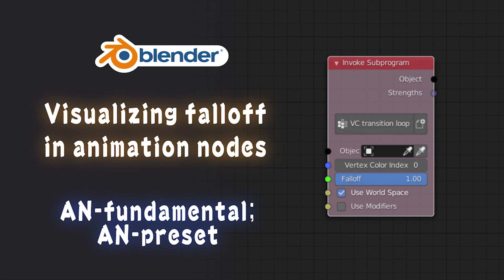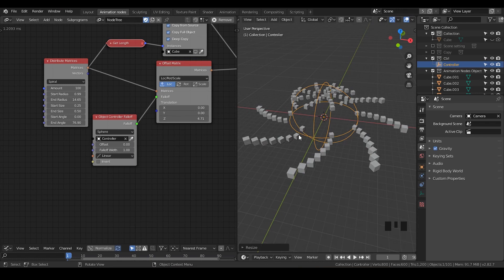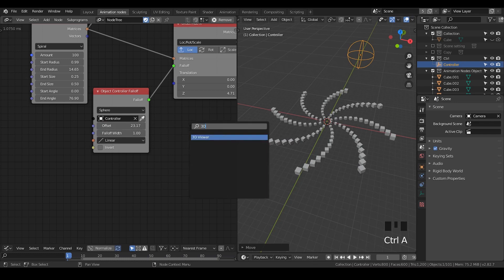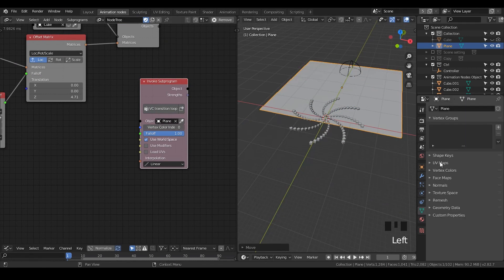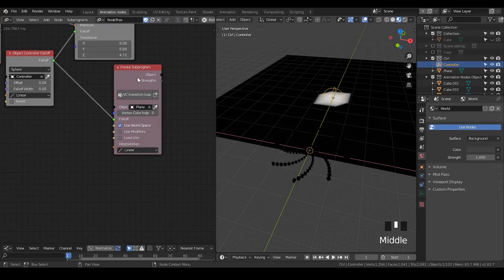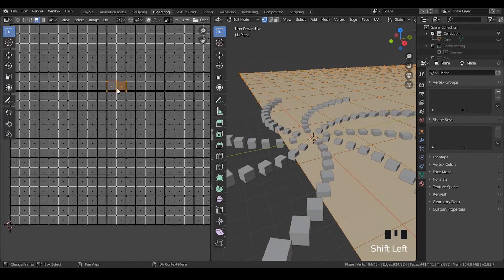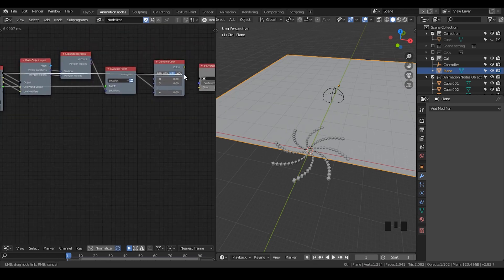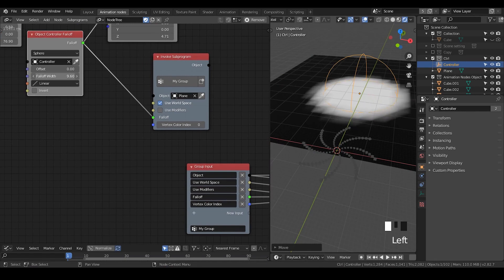[Tut] Visualizing falloff/VC transition - blender animation node; AN-fundamental & preset